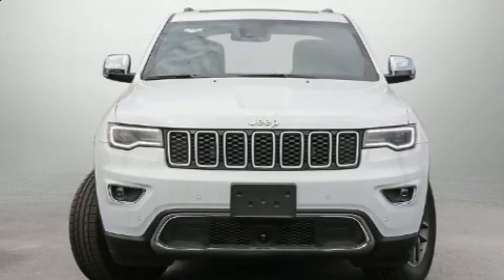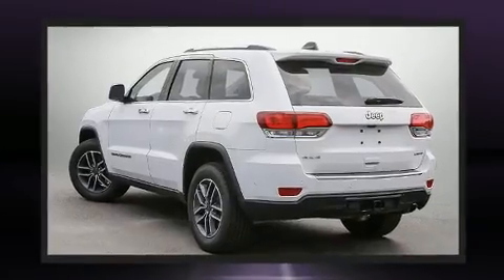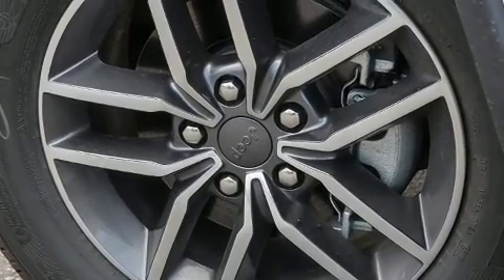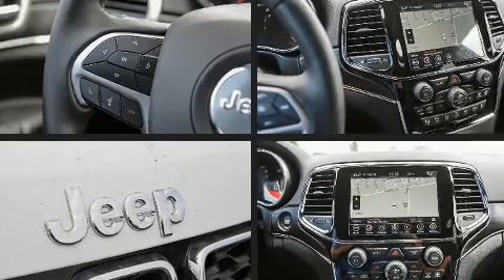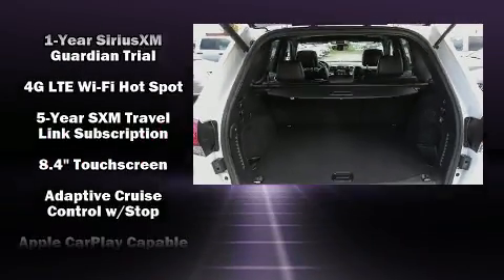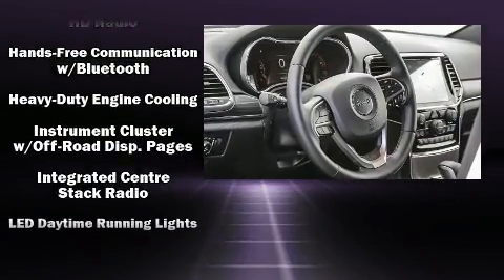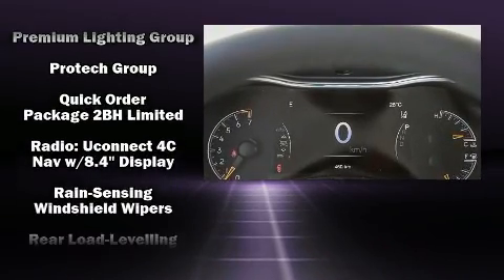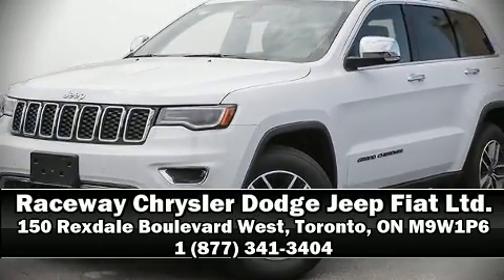2020 Jeep Grand Cherokee Limited in Toronto, ON M9W1P6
Get excited about the 2020 Jeep Grand Cherokee. It features four-wheel drive capabilities, a durable automatic transmission, and a refined 6 cylinder engine. Jeep prioritized fit and finish as evidenced by: speed sensitive wipers, a power seat, high intensity discharge headlights, tilt and telescoping steering wheel, power door mirrors and heated door mirrors, power windows, and cruise control. Features such as automatic climate control and leather upholstery prove that economical transportation does not need to be sparsely equipped. For drivers who enjoy the natural environment, a power moon roof allows an infusion of fresh air. Jeep ensures the safety and security of its passengers with equipment such as: dual front impact airbags with occupant sensing airbag, front side impact airbags, traction control, brake assist, anti-whiplash front head restraints, a panic alarm, an emergency communication system, and 4 wheel disc brakes with ABS. Various mechanical systems are monitored by electronic stability control, keeping you on your intended path. We pride ourselves on providing excellent customer service. Please don't hesitate to give us a call.